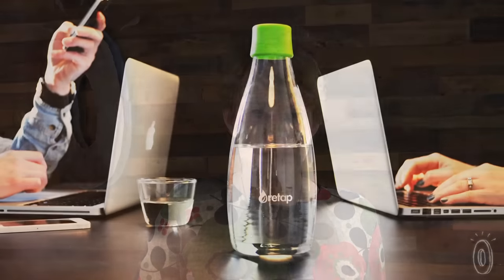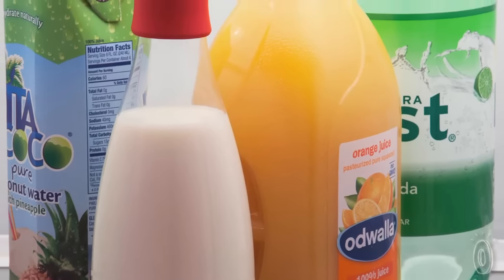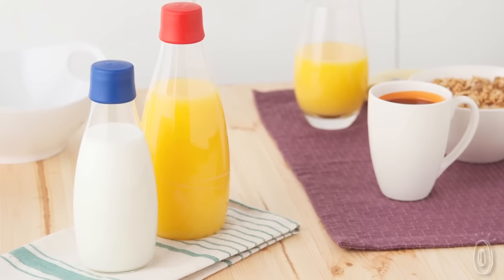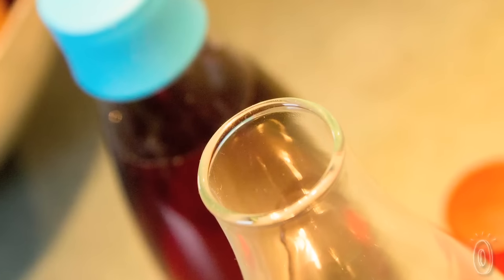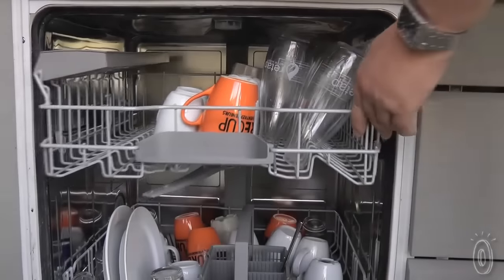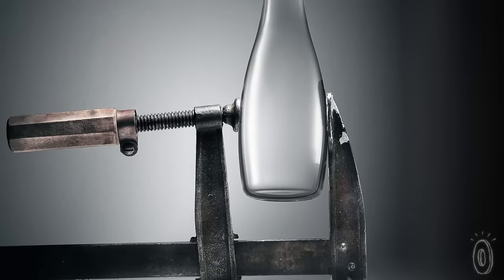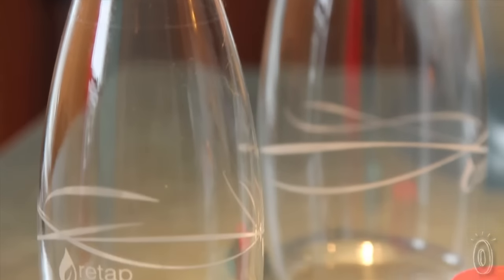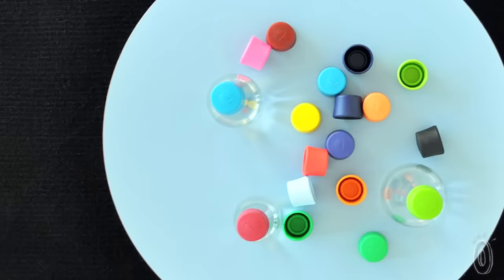Retap - Multi-use Glass Bottles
These glass kitchen bottles, discovered by The Grommet, are versatile and eco-friendly. Made from the same heat and shatter resistant glass used in labs.